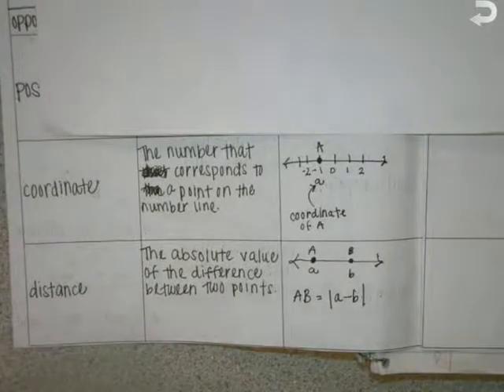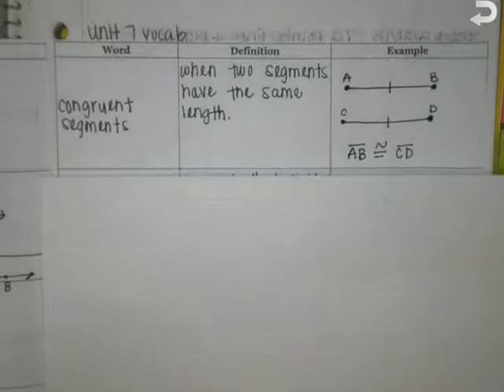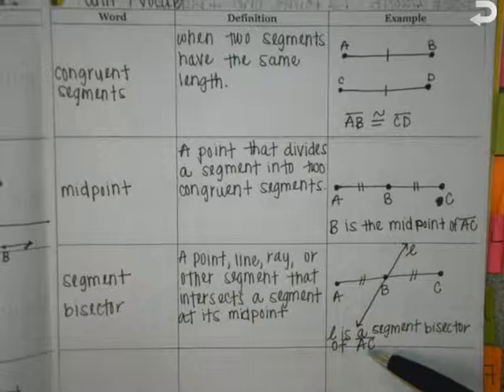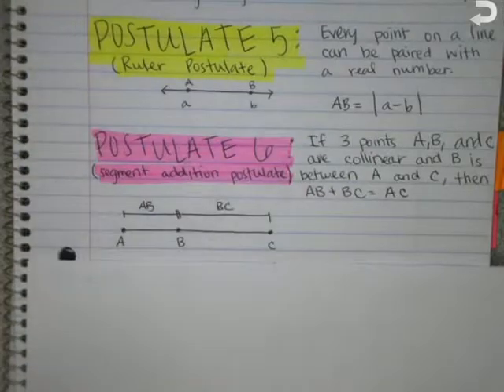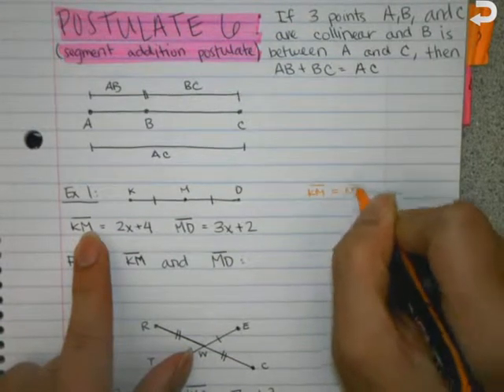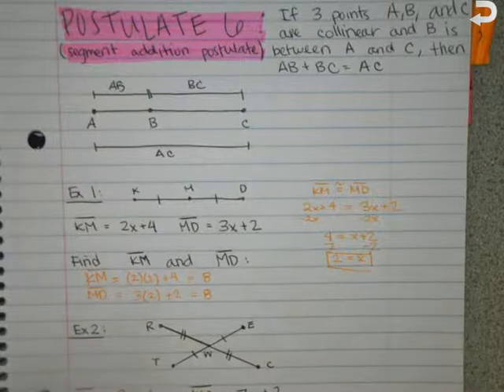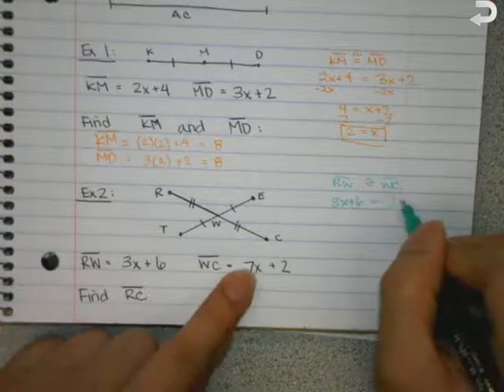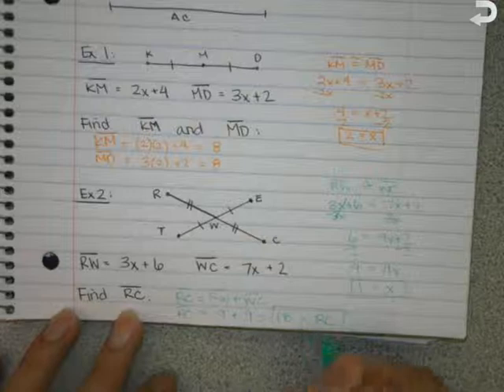Math 1 7 3 Notes